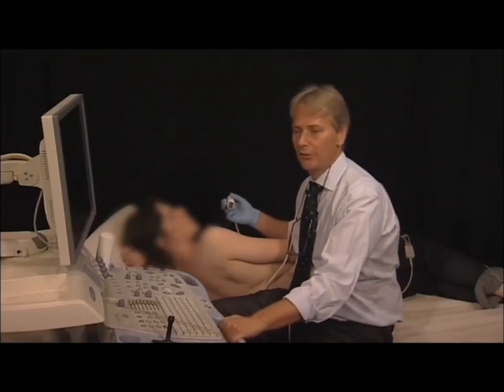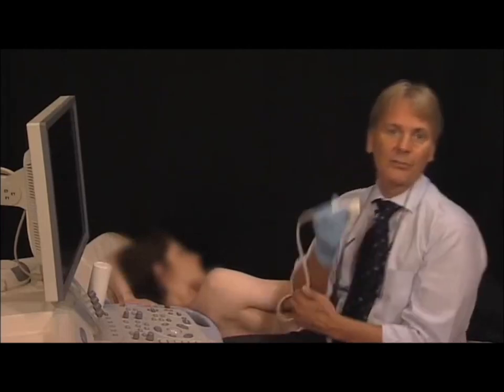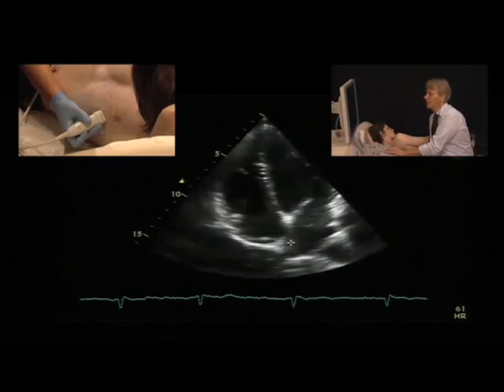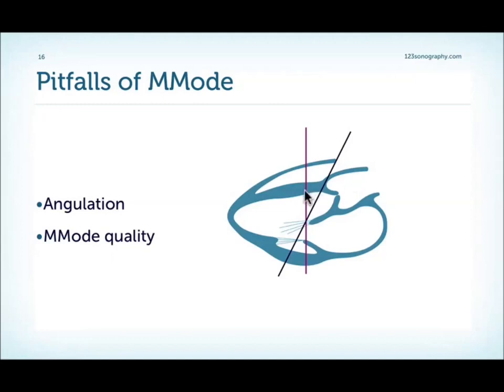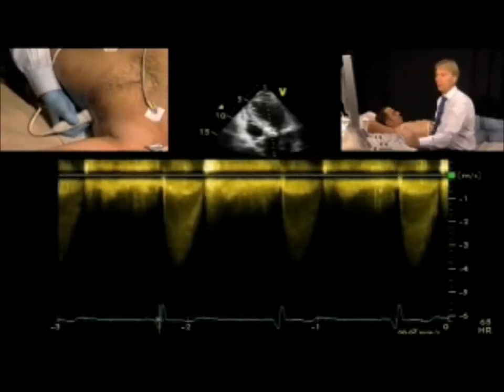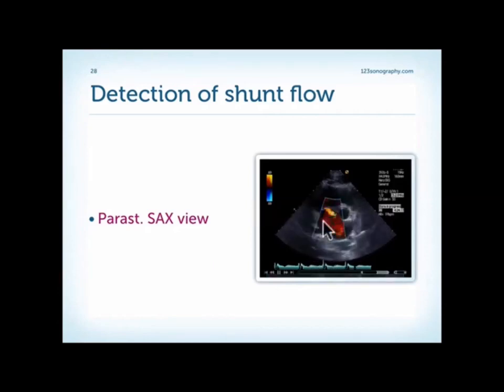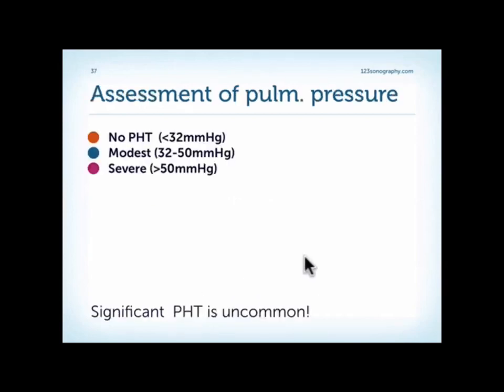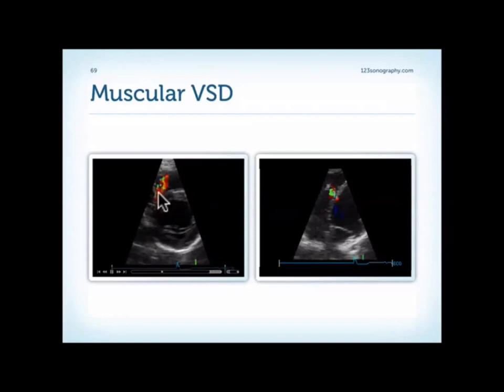احترف الإيكو في اقل من 20 دقيقة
ومن عاشَ يقضي حوائج النَّاس ‏قضى الله حوائجه "

‏يحبك الله فيختارك من بين خلقه لتُغيث عبدًا ملهوفًا ضاقت عليه الحيلة ، فيرحمك كما رحمته قال رسول الله صلى الله عليه وسلم: «إن لله خلقاً خلقهم لحوائج الناس يفزع الناس إليهم في حوائجهم أولئك الآمنون من عذاب الله»،

PEDIATRIC ECHO IN 10 STEPS-

Large inlet vsd, pulmonary hypertension,eismenger syndrome,,
فديوهات يوتيوب مفيدة
Rheumatic Vs Non-Rheumatic Mitral Regurgitation Echocardiography(720P_HD)
ECHOCARDIOGRAPHIC EVALUATION OF HEMODYNAMICS IN NEONATES AND CHILDREN(360P)
Echo Markers of a Hemodynamic Significant PDA in a Preterm(720P_HD)